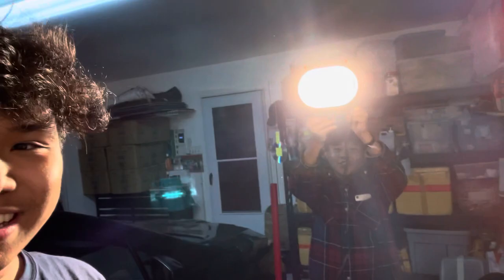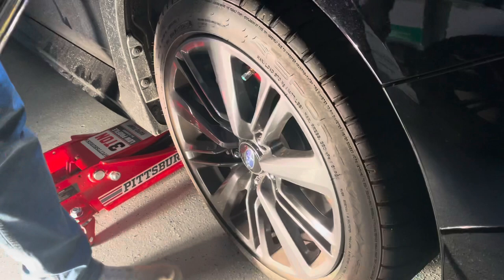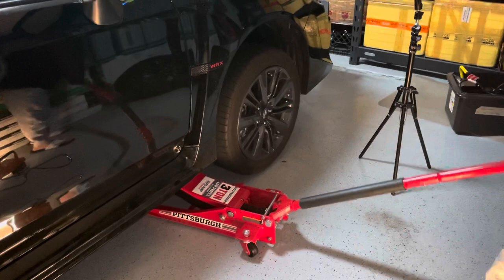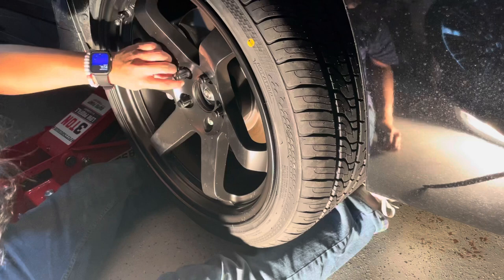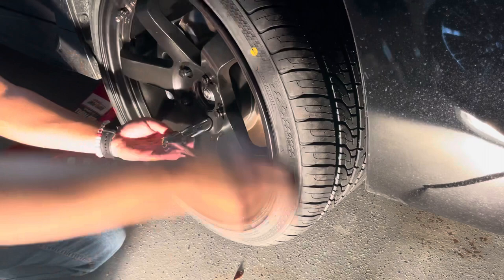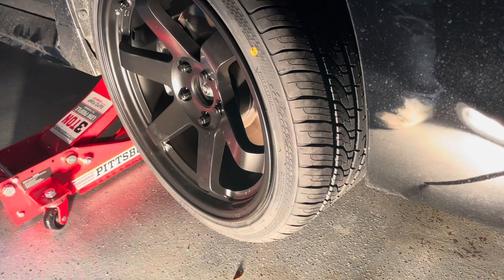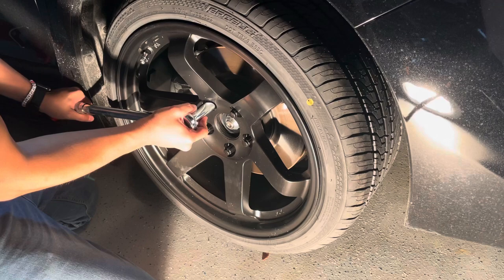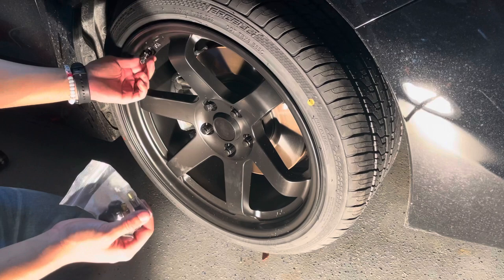Suzie gets a new set of wheels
Wheel specs are 18/9.5/+38mm
Tire Specs are 255/35
Flush look on the car and still reliable.

Songs: Trademark USA by babykeem

Tools used:
Jack
Beaker Bar
Torque Wrench
And a 17 and 19mm deep socket
(Recommend jack stands also)